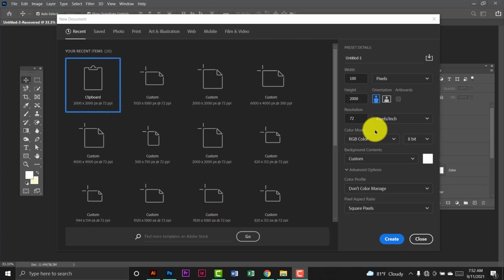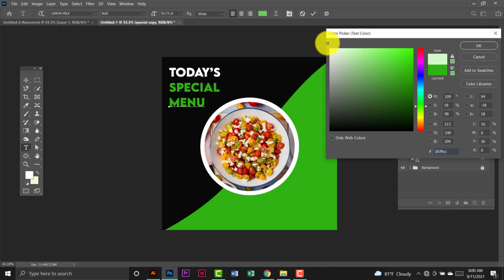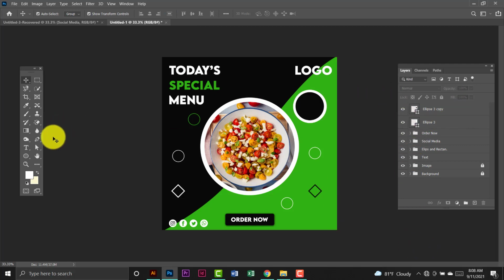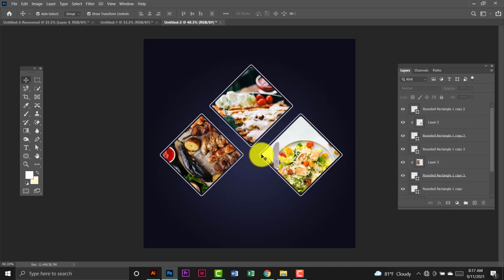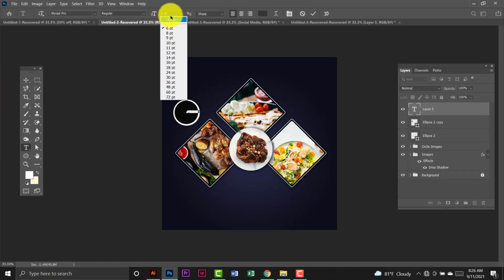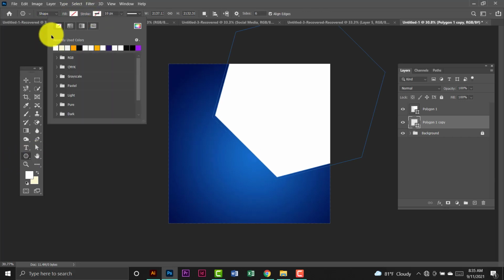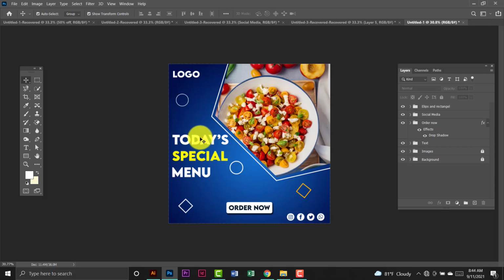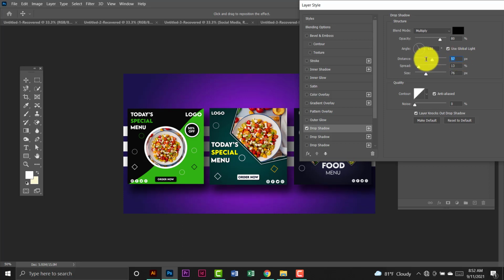Social Media Banner or Food Menu Design in Photoshop | Photoshop Tutorial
Today I am going to show you how to design food menu banner in Photoshop. After watching this tutorial you can Food Menu Design in photoshop easily and quickly.